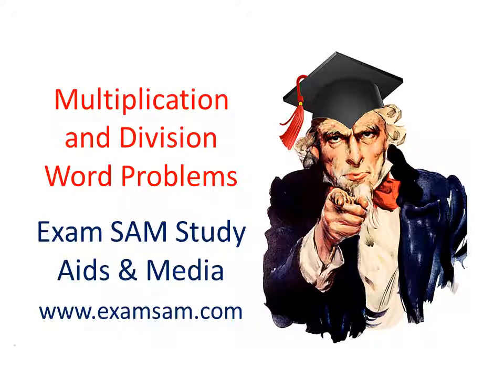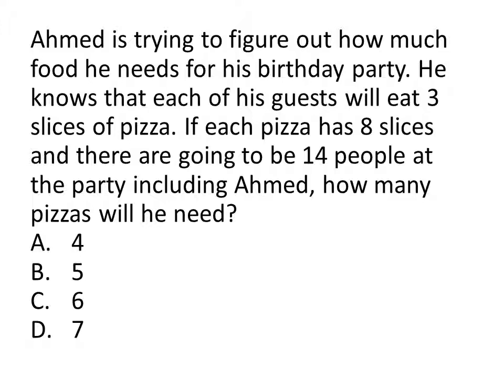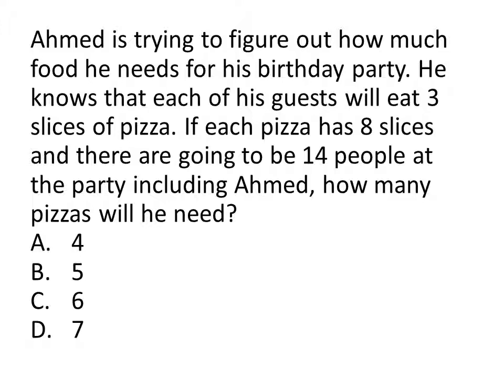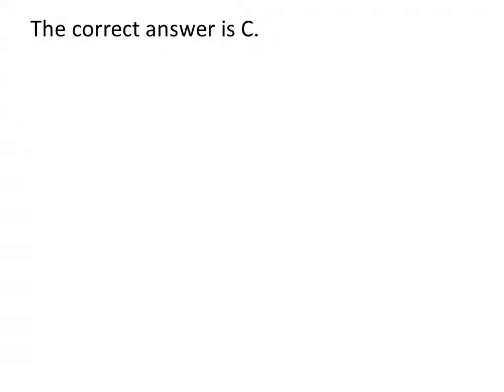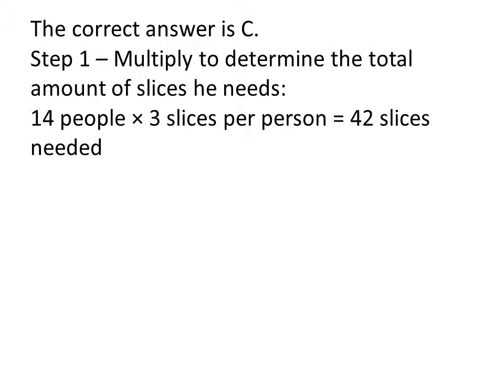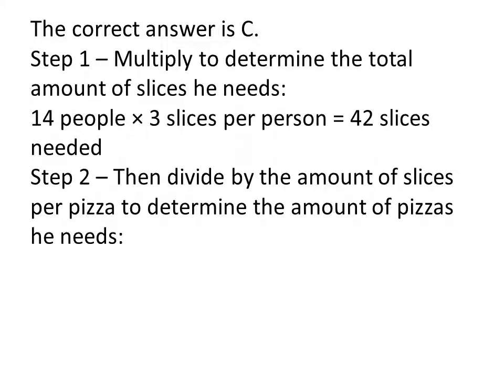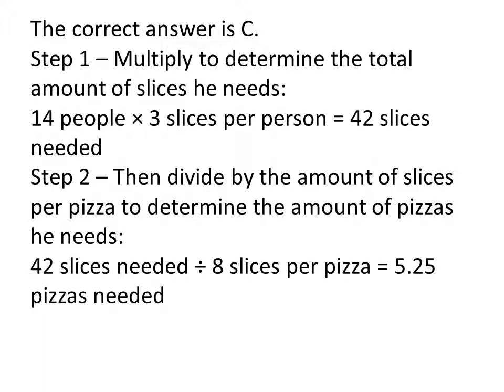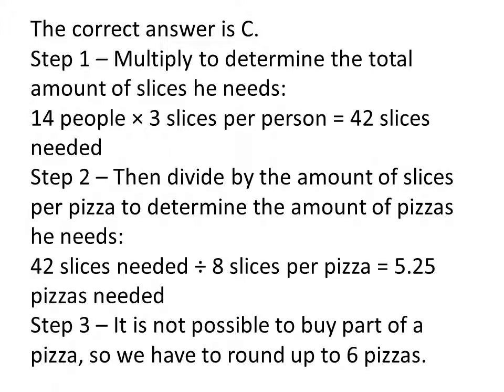Multiplication and division word problems with integers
Multiplication and division of integers. Learn rules to multiply and divide integers. Hundreds of more free math practice problems